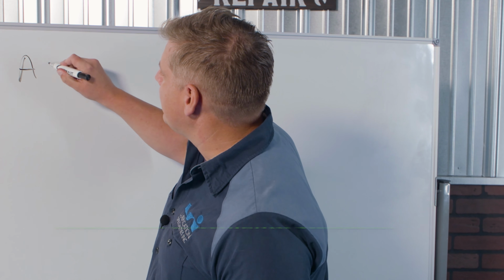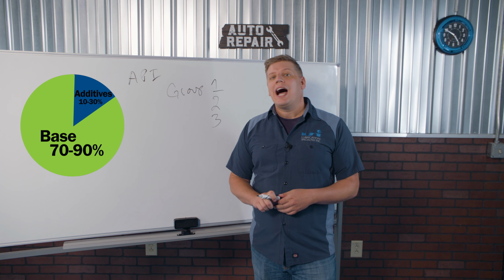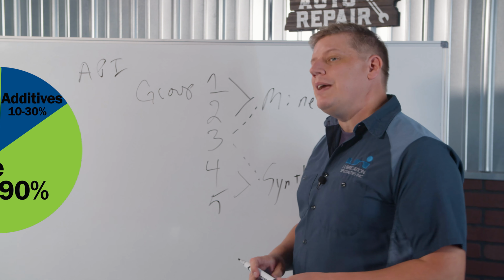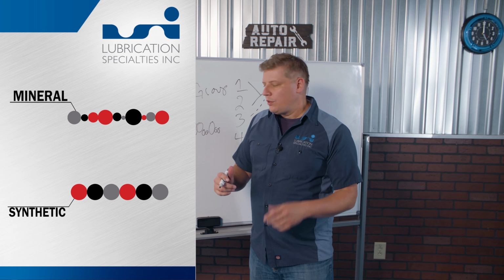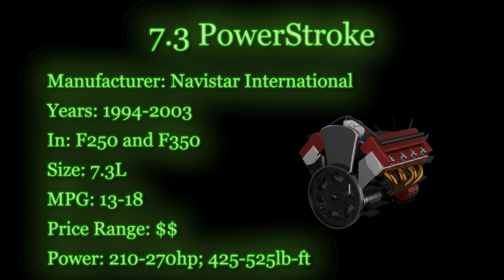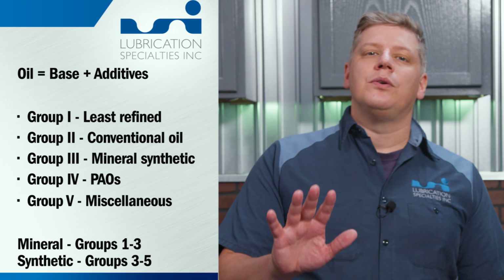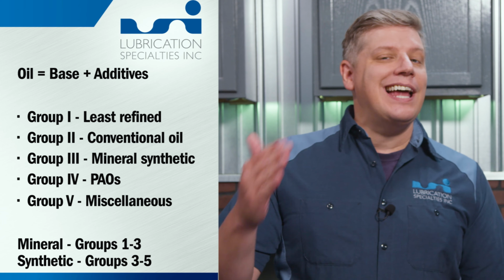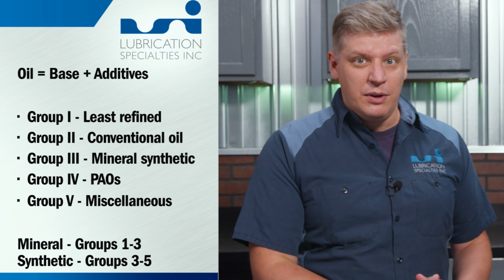Fuel Your Mind: Base Oils | S01E05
In this episode, you will learn about the different groups of oil. How they are refined and the advantages of each type of oil. At the end of the episode, we will take a look at the PowerStroke 7.3 as our featured engine.